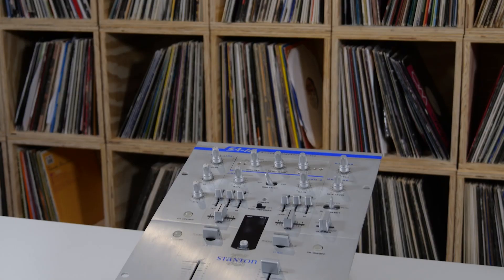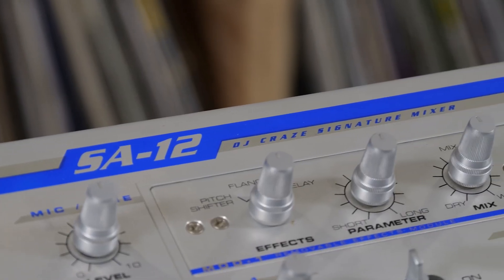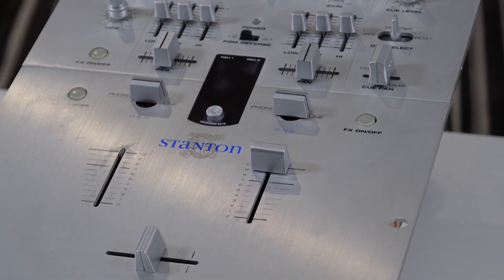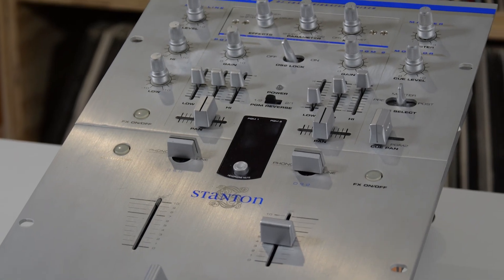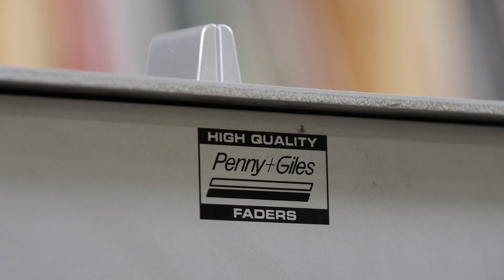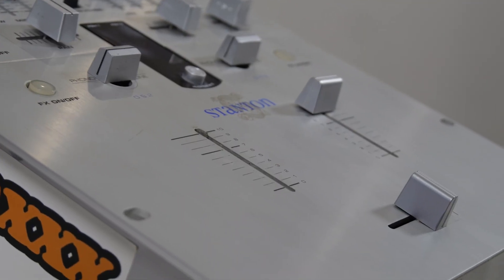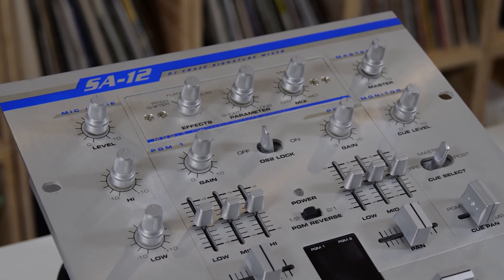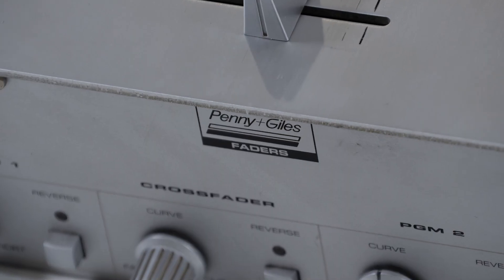DJ CRAZE BATTLE MIXER - RETROSPECS: Stanton SA-12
DJ Earwaxxx reviews the classic Stanton SA-12 Battle mixer designed specifically for the DJ Battle Legend, DJ Craze!